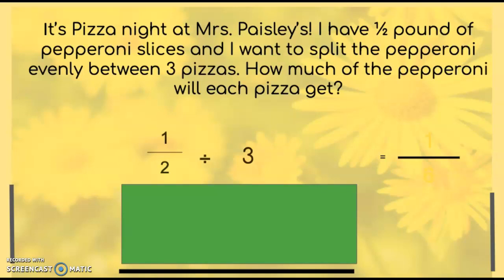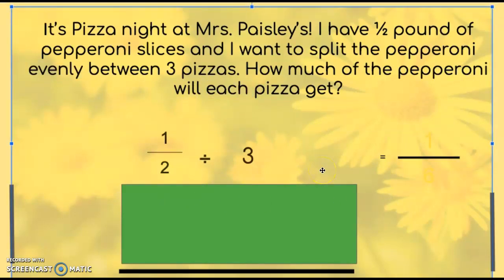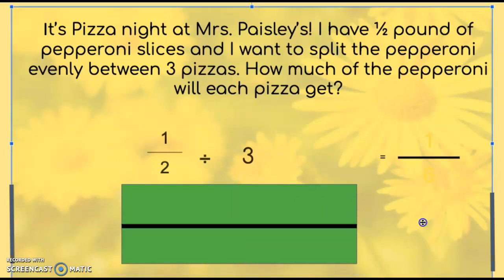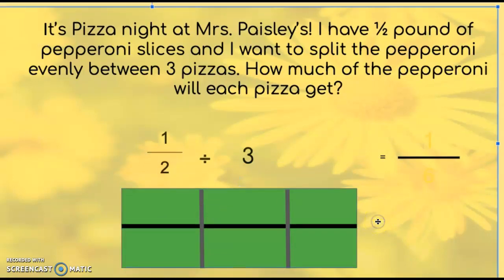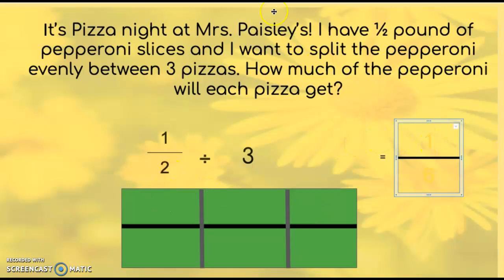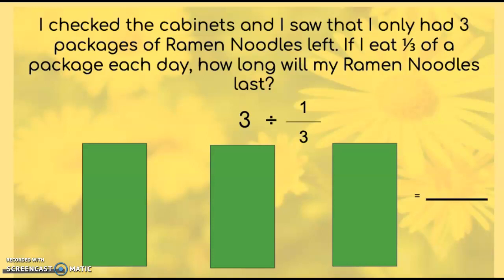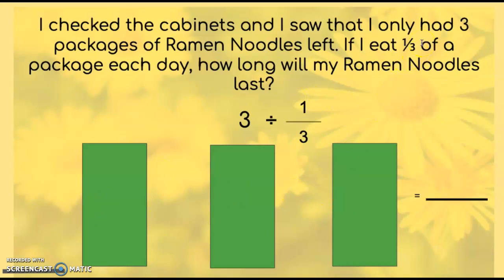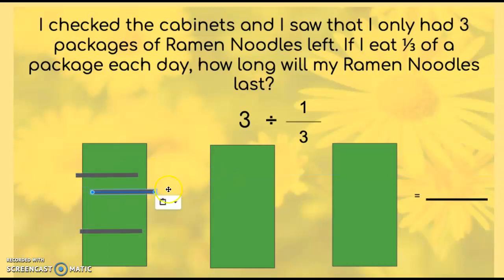Review Dividing Fractions and Whole numbers using models